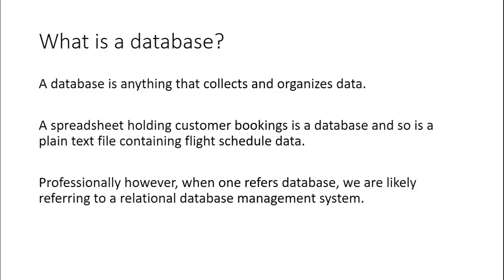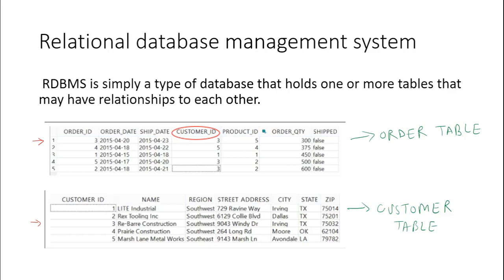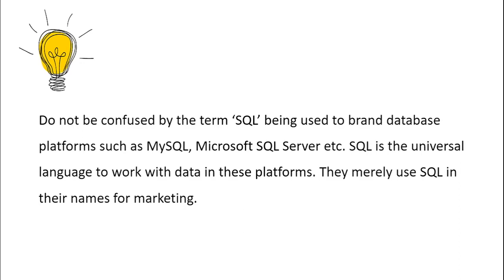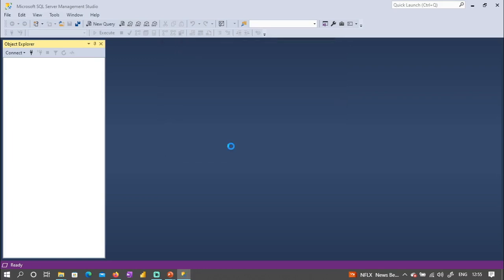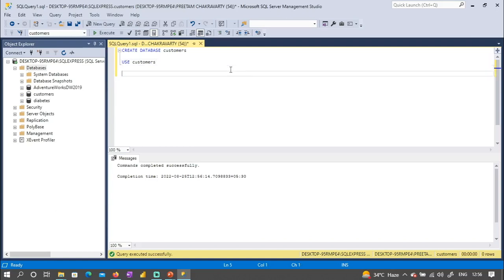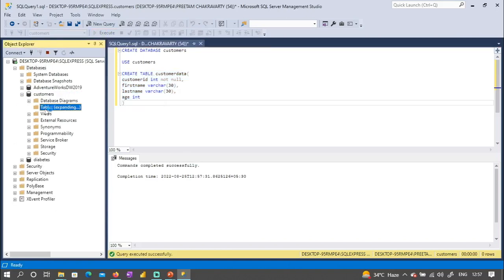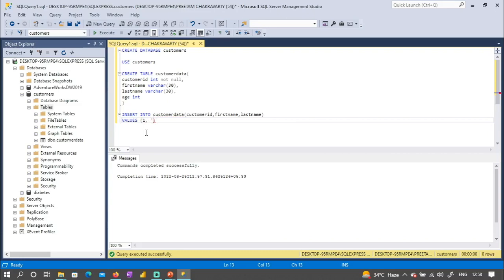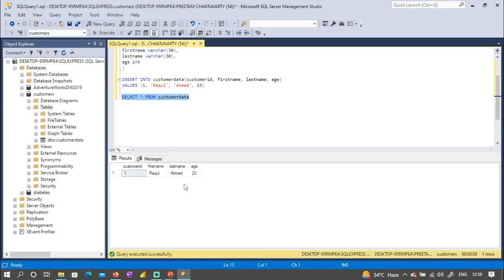SQL - Lecture #3 | Basic SQL queries | Using Microsoft SQL Server Management Studio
In this video, we will start using the Microsoft SQL Server Management Studio and write some basic queries.

I start using SSMS at time 3:47